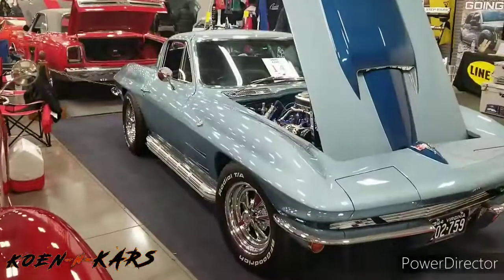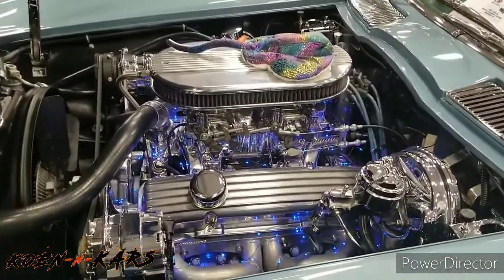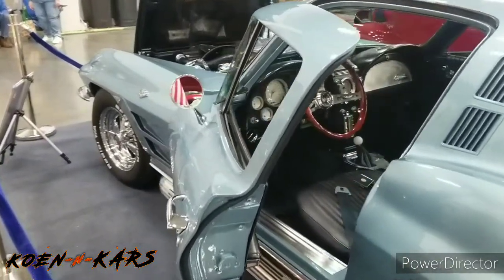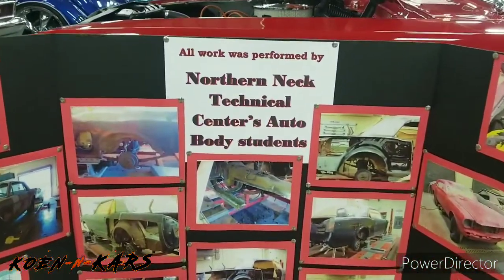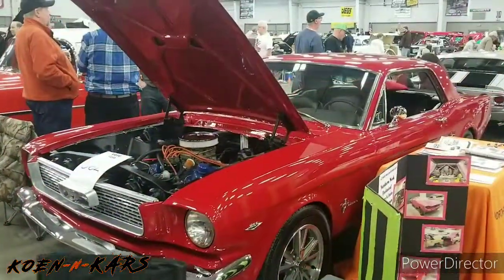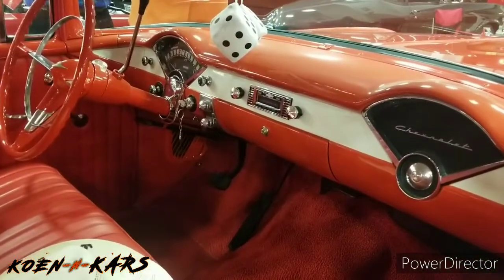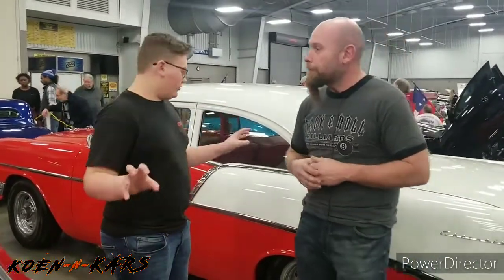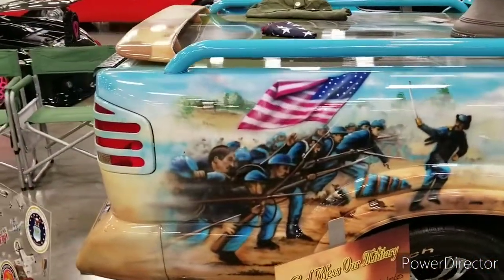Asphalt Angel's Rods and Customs Show - Video 3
Take a look at a beautiful 1964 Corvette owned by Jacque Borinski.  While he's done some customization,  it's a numbers matching car and he even has the original spare tire.
I also talk to Matt Ingram of the Northern Neck Technical Center in Warsaw, VA.  His students restored a beautiful '65 Mustang and '56 Chevy.